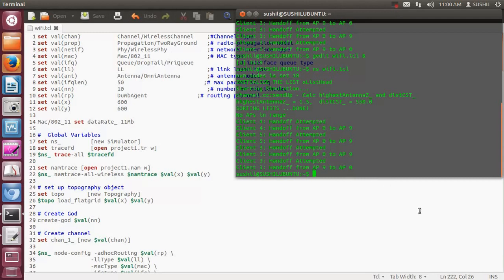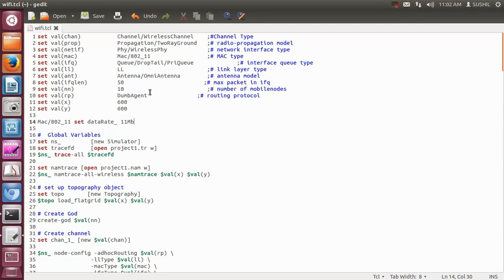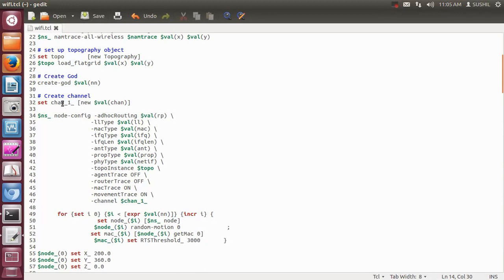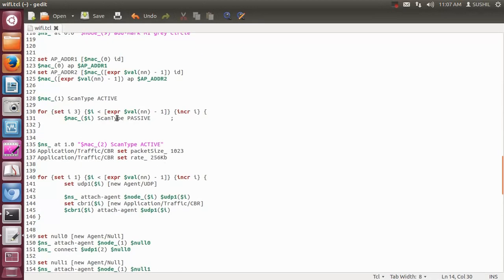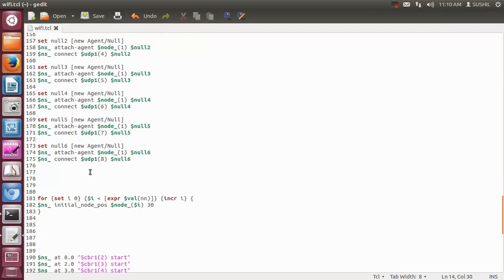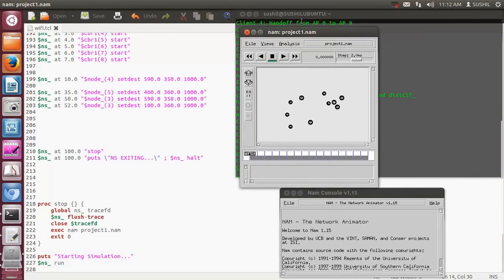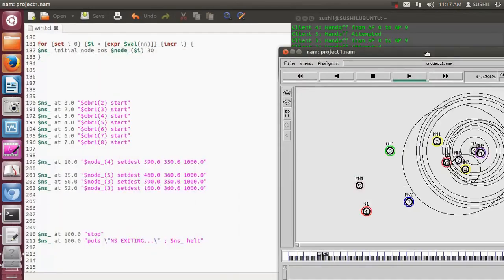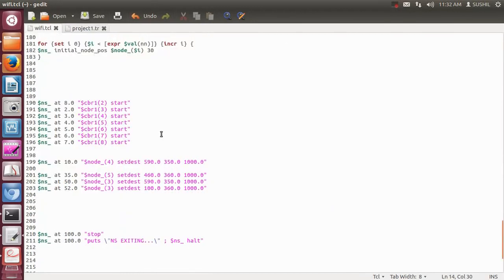Explaining Handoff in wifi using NS2 simulation